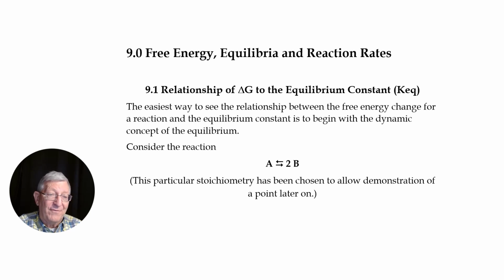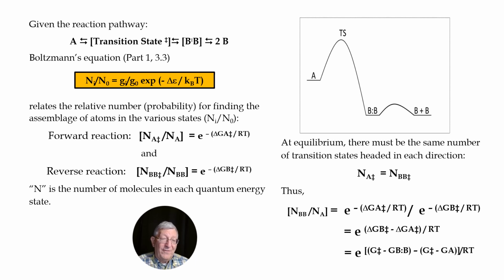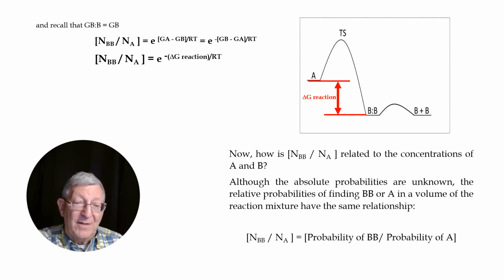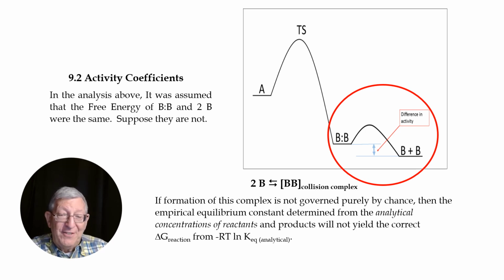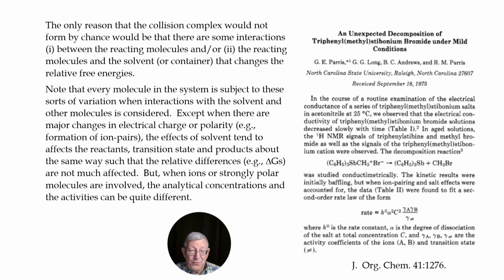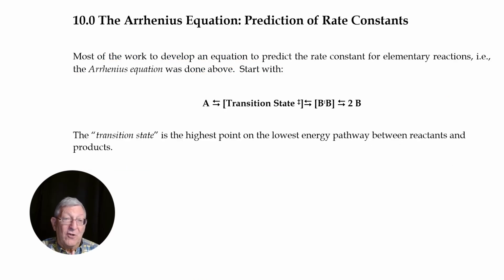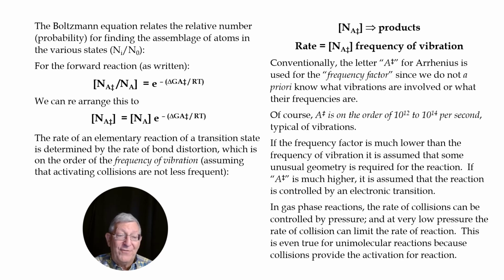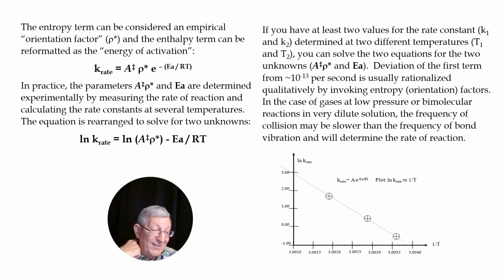Thermodynamics Part 4. Derivation of the Arrhenius Equation